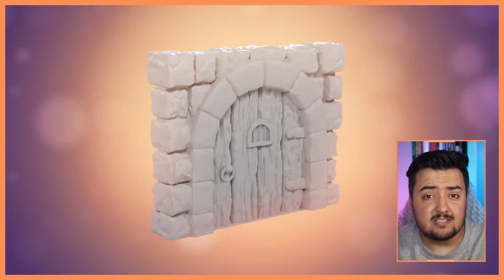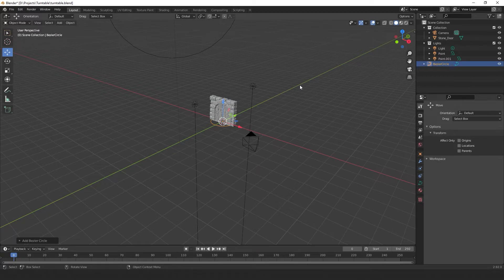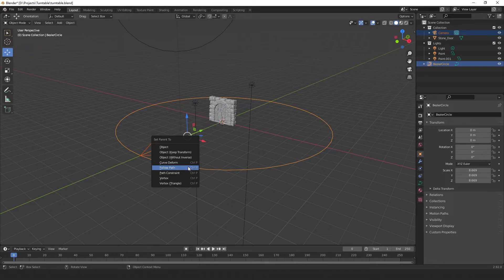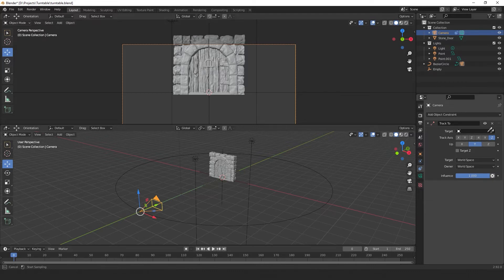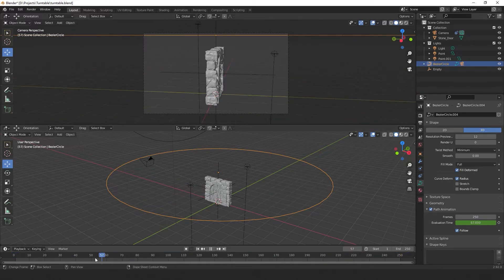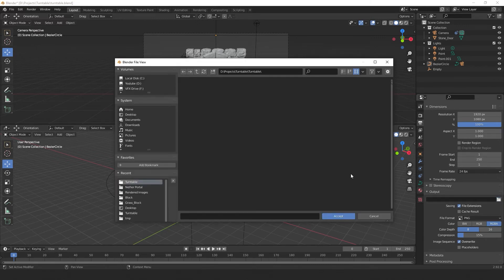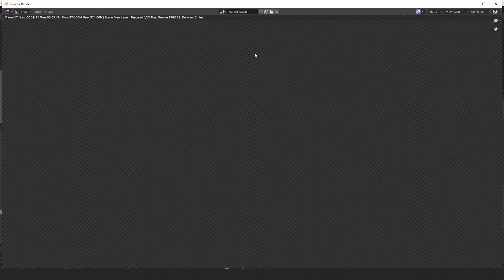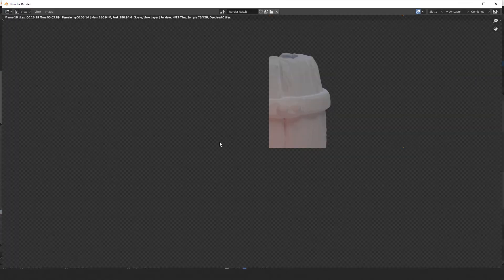How to make a Turntable Animation in Blender 🖱📽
In this short tutorial, we're going to create a turntable animation in blender!

Do you have old 3D models lying around...why not do something with them? Why not use them as part of your 3D modelling portfolio? Setting up a turntable animation in blender has never been easier!

It doesn't matter if you modelled your models in 3ds Max, Z brush or any other piece of 3D software, why not bring them straight over into blender and use them as part of your 3D modelling portfolio!

If you enjoyed my Dungeons and Dragons tile piece, let me know! I have a huge collection of 3d printed dnd models that I could show you how to create.
💻 Software Link(s):
🎞Timestamp:
0:00 - Intro
0:07 - Why you may want to use a Turntable
0:38 - Basic Turntable setup
2:00 - Advanced Turntable setup
3:16 - Changing setting for our Render
5:14 - Replacing our model
5:46 - Outro